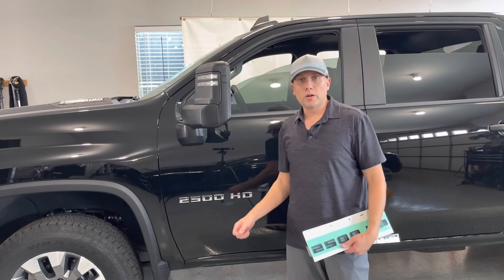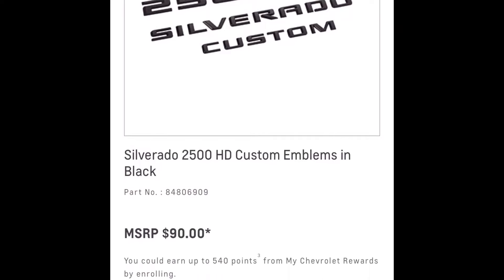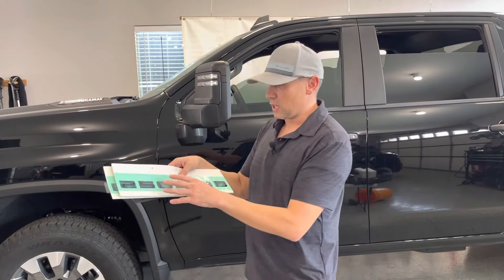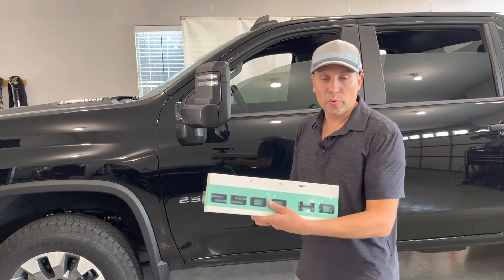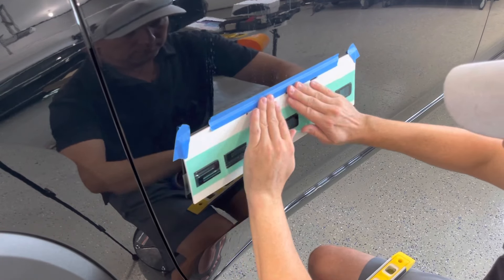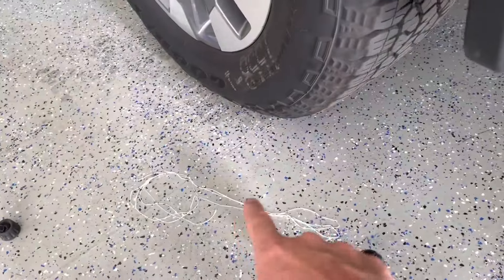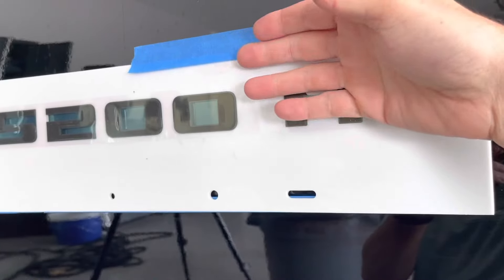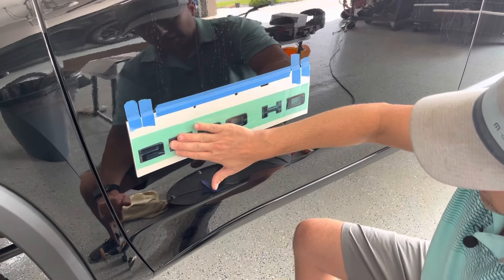Silverado 2500 HD Installing Black Emblems | Removing Chrome Emblems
2021 Silverado 2500 HD Custom Trim, Replacing the Chrome emblems with blacked out ones.  They look sweet!

here are links to the tools I used:

Eraser wheel
Heat Gun
Paint Polish
MicroFiber Towels